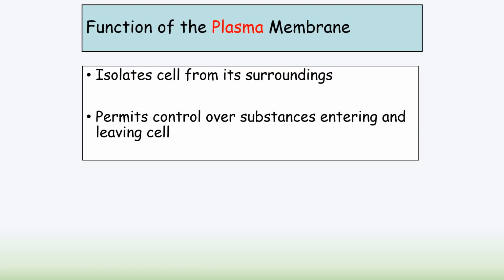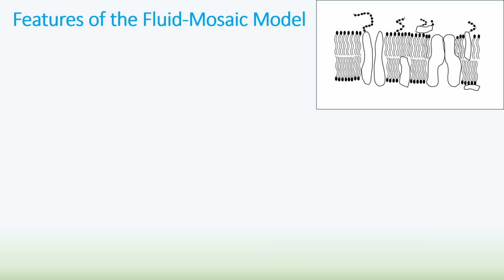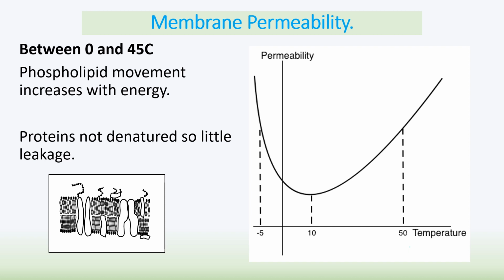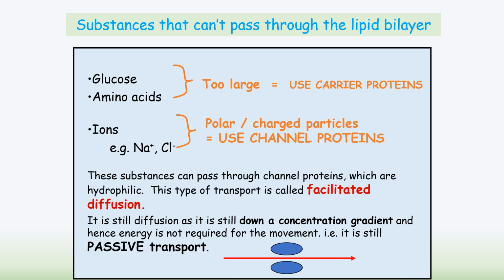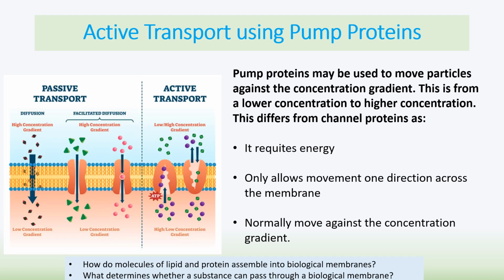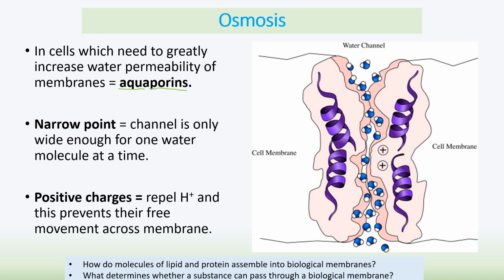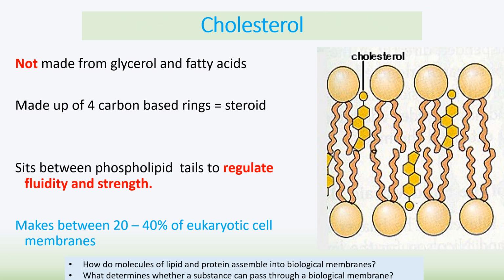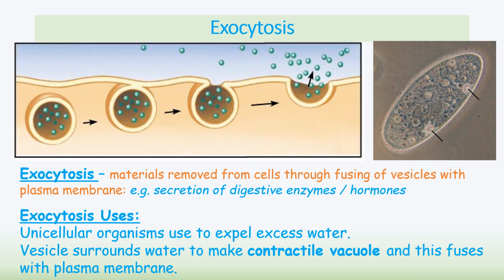Mr Phillips IB Biology 10 Membranes